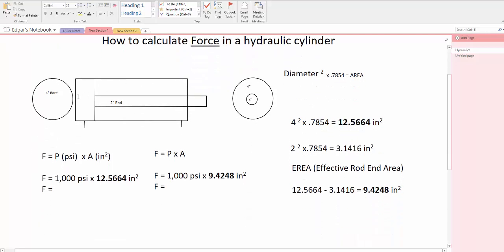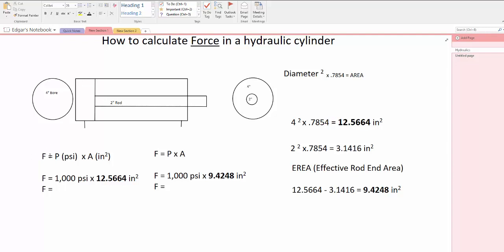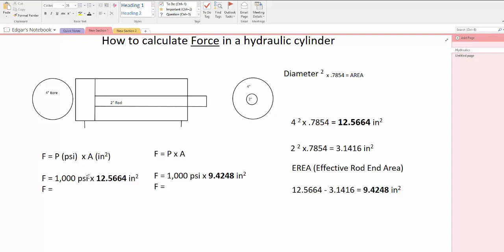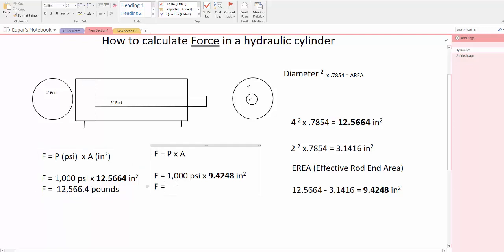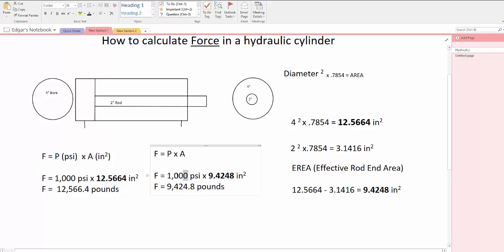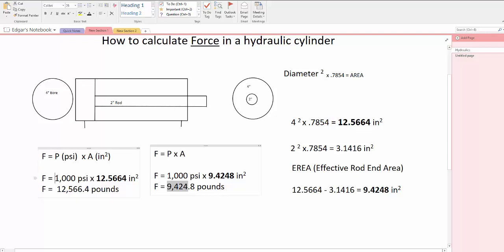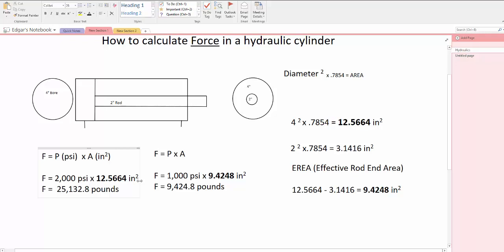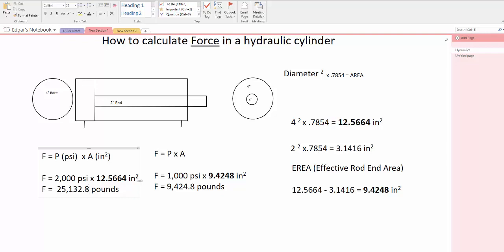How to calculate force in a hydraulic cylinder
Calculating force in a hydraulic cylinder

Ingeniería de maquinaria industrial / hidráulica para movimiento de carga pesada como liviana.
Grúas
Mesas de levante
Maquinarias de inclinación

Repuestos hidráulicos populares
Bombas – pistón, paletes, engranjes
Válvulas direccionales, válvulas presión, válvulas check
Motores hidráulicos – pistones, paletas, engranes
Manifolds
Cilindros
Acumuladores
Enfriadores
Fittings / conecciones hidraulicas
Todo tipo de sellos
FILTROS – elementos hidráulicos para REEMPLAZO de todas las marcas.

Reparación de servo válvulas
Reparación de servo motores eléctricos
Reparación de servo drives / servo accionamientos

Rodamientos lineales
Rodamientos de tornillo

Sensores de:
Nivel
Temperatura
Presión
Alarma para contenido de agua.

Servicios de análisis de
Aceites hidráulicos
Aceites lubricantes
Aceite de transmisión y cajas de engranes, turbinas
Aceites dieléctricos

Análisis de combustibles
Gasolina
Diesel
Combustible para jet
Combustible para aplicaciones marítimas

Análisis para fluidos refrigerantes.

COMPONENTES INDUSTRIALES EN GENERAL.
Incluidos pero no limitados a ejemplos como:

Tintas industriales
Cintas industriales
Cliches para máquina de imprentas
Almohadillas de impresión
Etc..

Podemos encontrar el productos que usted busca, o reemplazarlo por otro producto más eficiente del punto de vista técnico-comercial.

Todo lo industrial lo puede encontrar con Technical Union.